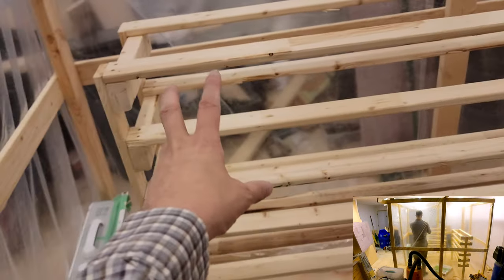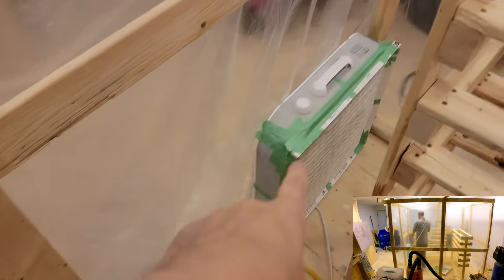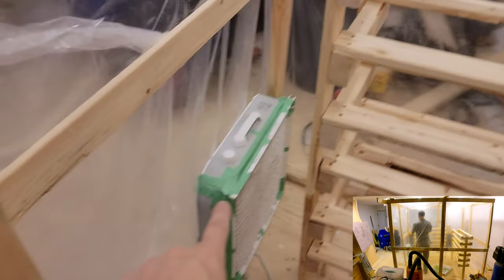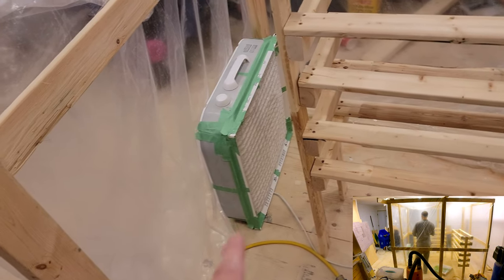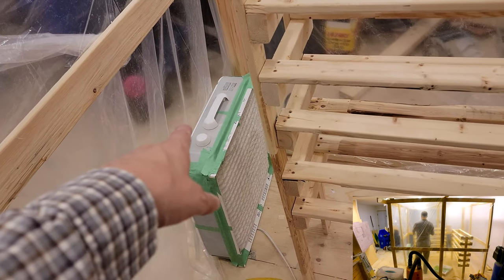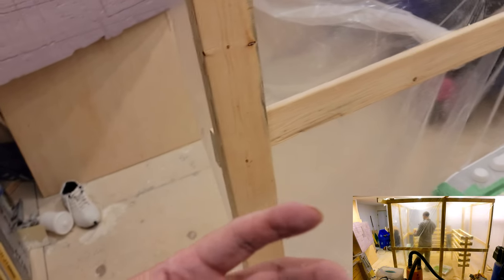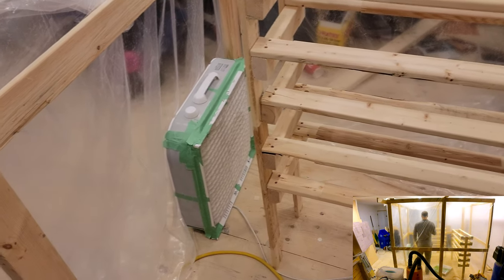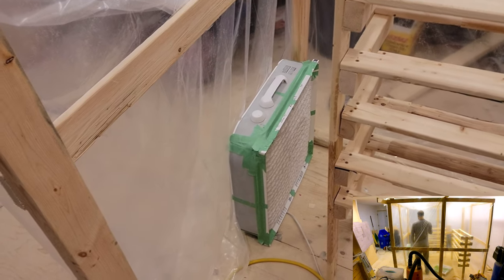2023-11-14 - Ode to Dexter, Chapter 2